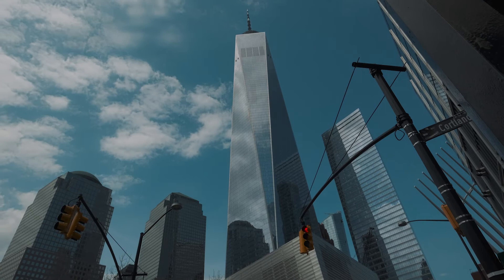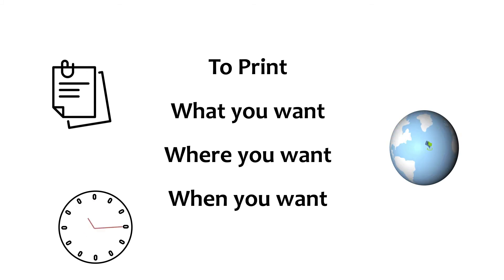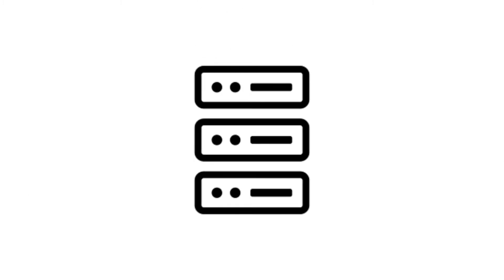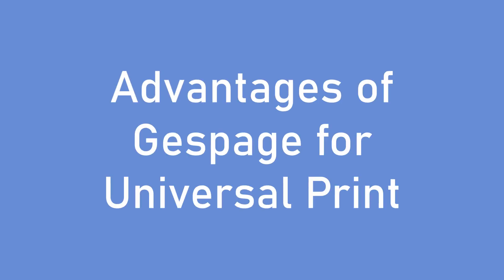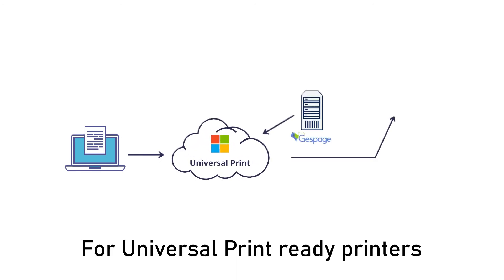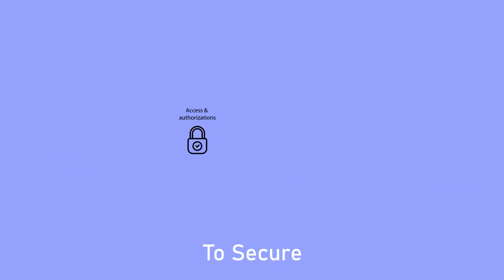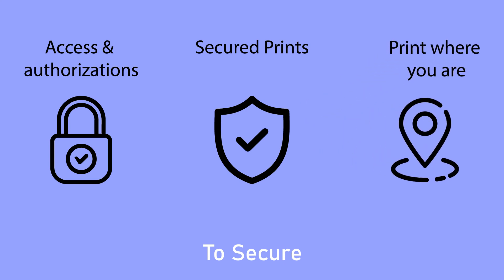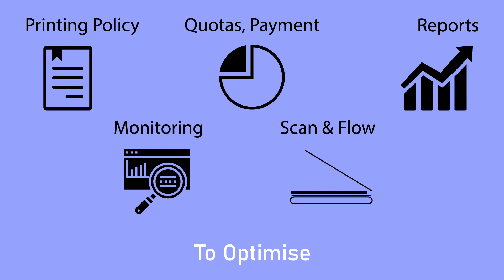Gespage for Universal Print by Microsoft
Gespage presentation for Universal Print, the cloud solution of print management by Microsoft.